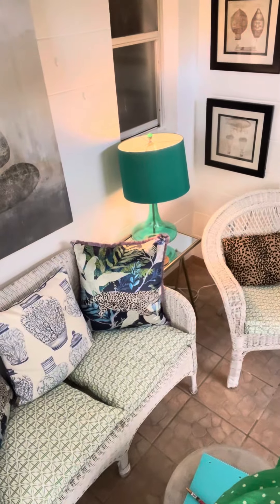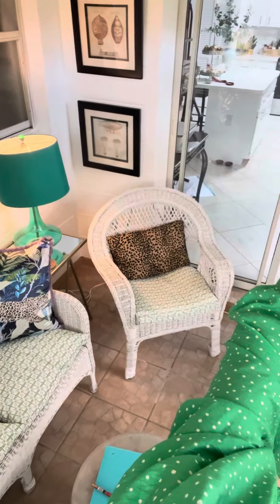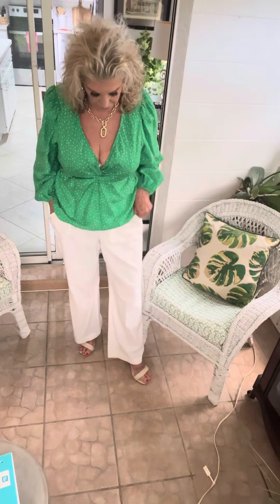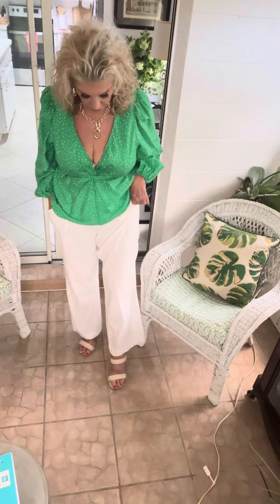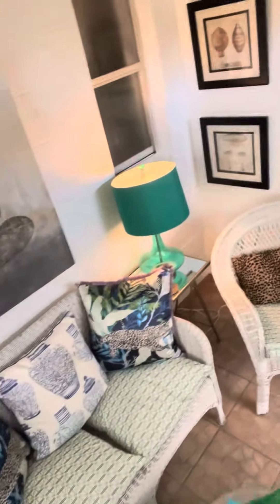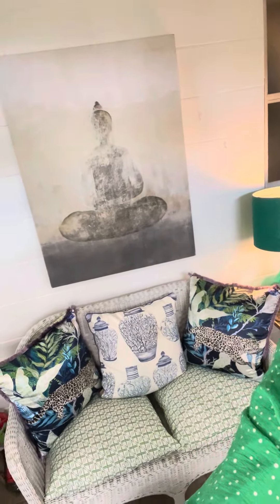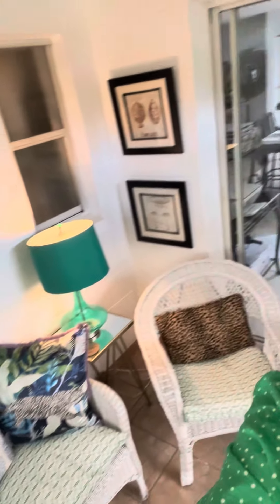Anneke shows you her newly redesigned lanai in Ocala, Florida. 🌴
I love interior design if you haven't figured that out following me. And what you might not know that I have a little side business of interior redesign. So if you listened to the video, I explain what exactly that means.

I'm a big fan of buying repurposed furniture and accessories from consignment stores and Facebook       Marketplace.  I've been able to save a fortune over the years adding things that I truly love to my home at a bargain price.

I bought the wicker set of a little loveseat and two matching chairs for $60 this week. The  ushions and pillows in the green design and the big pillows in the blue and green on the loveseat were a total of $129.  So for less than $200 I  furnished the lanai and gave it a brand new fresh look.  I used what I already had for accessories, artwork, furniture and my orchids were the almost final touch. I'm almost finished. I'll show you the finished product next week.

If you want to see more of what I'm up to, you can find those details on my other video descriptions. This is already long enough.  😉￼ thanks for being here!